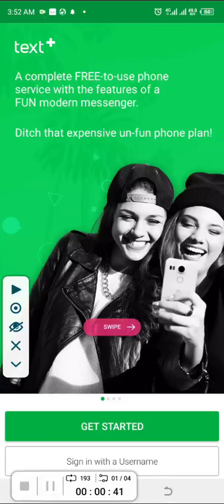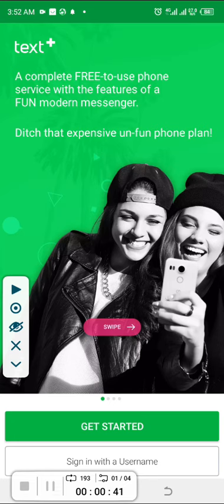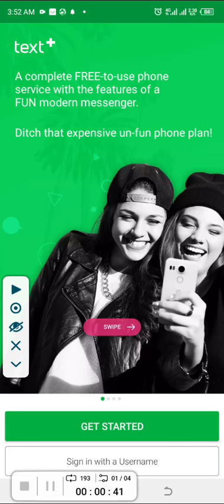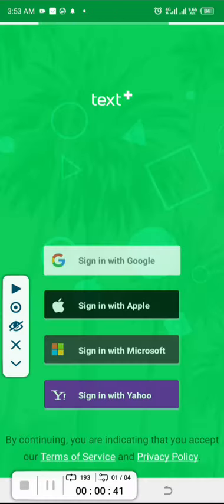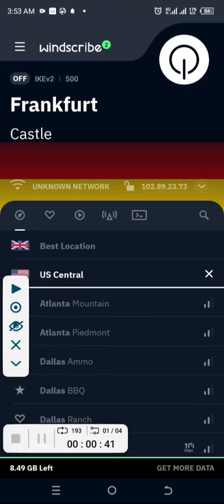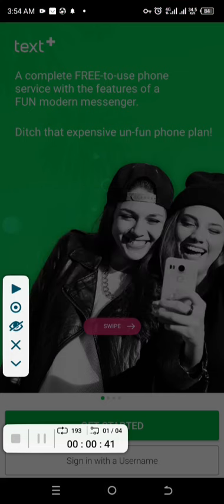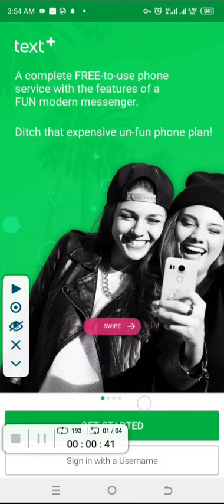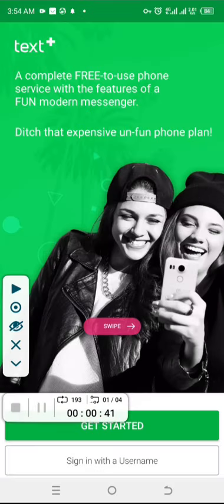HOW TO SIGN UP ON TEXT PLUS (2024)